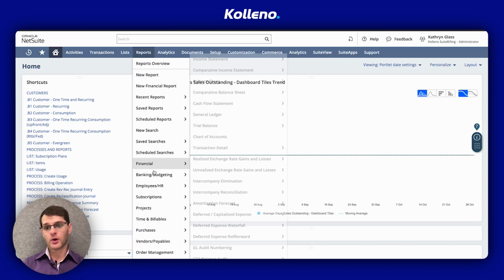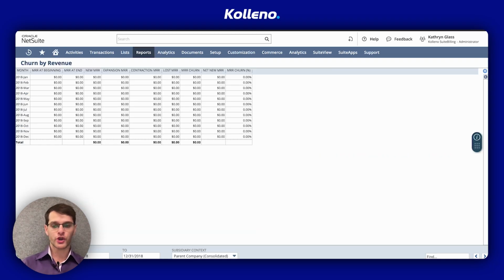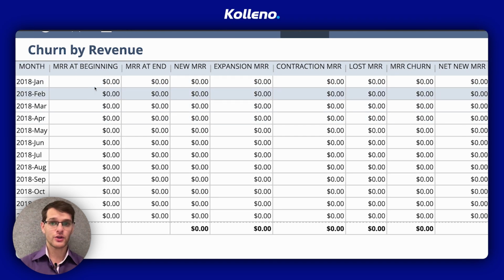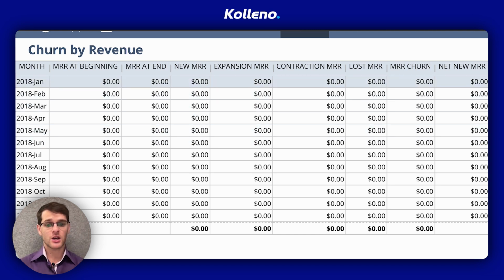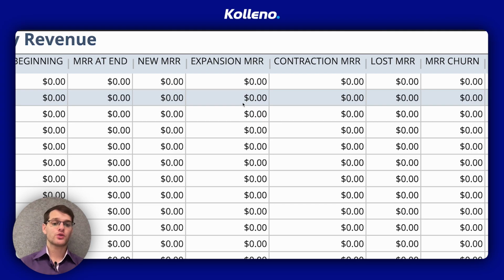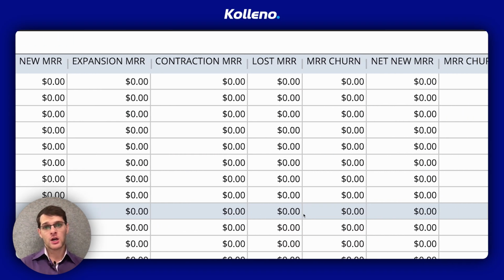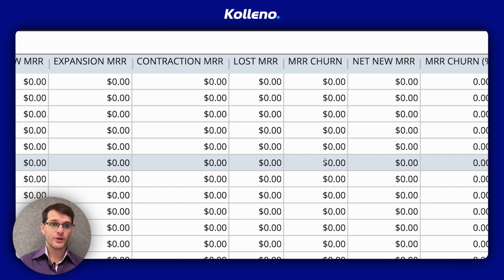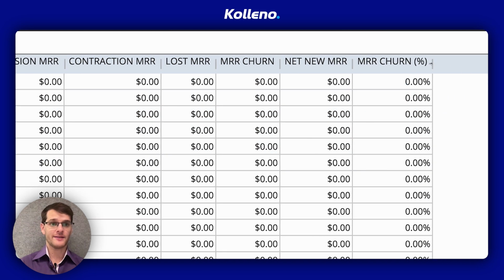NetSuite Tutorial | Understanding the Churn By Revenue Report in SuiteBilling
In this video, Ron from Kolleno guides you through the Trends by Revenue report in NetSuite, a valuable tool for tracking MRR (Monthly Recurring Revenue) shifts due to subscription changes.

You'll learn:
- How to access the Trends by Revenue report and customize it to fit your needs.
- Key metrics like starting and ending MRR, new MRR from recent subscriptions, expansion MRR from upsells, contraction MRR from downgrades, and lost MRR due to cancellations.
- How to interpret the MRR churn rate and important notes on categorization and suspended subscriptions.